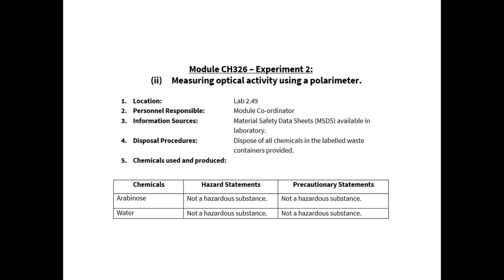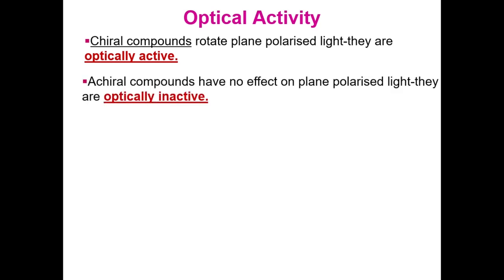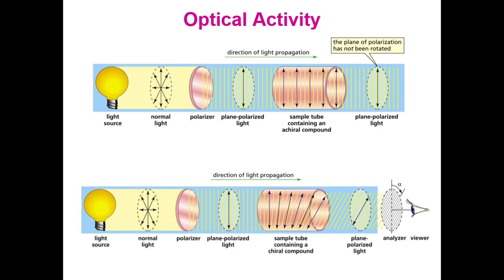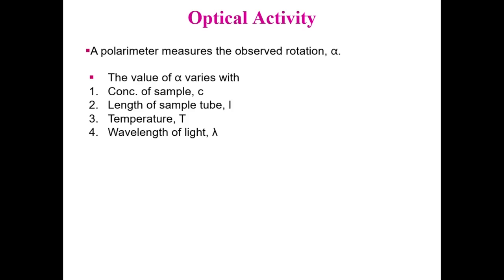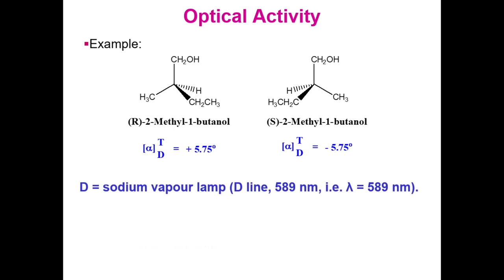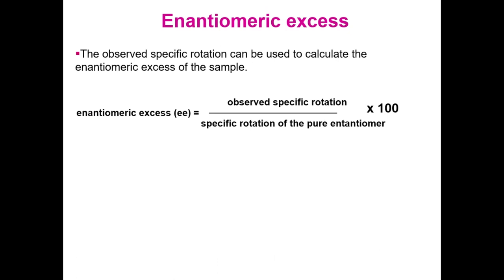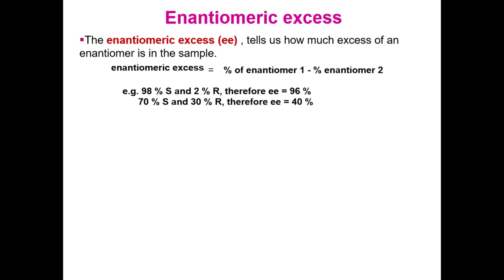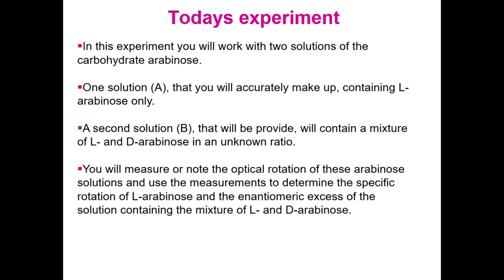CH326A-2 25 26 S1 Prelab talk Prof Stephens ii Measuring optical activity using a polarimeter